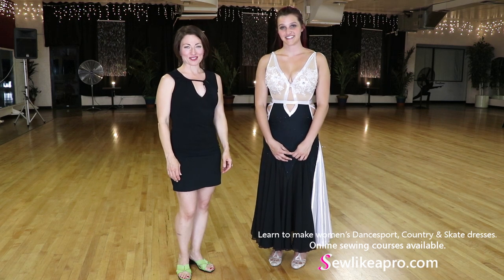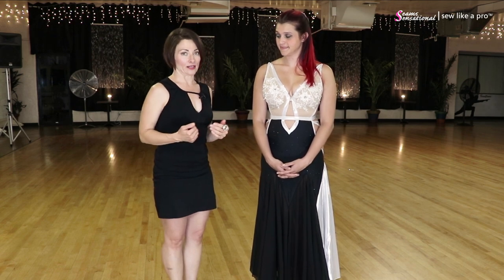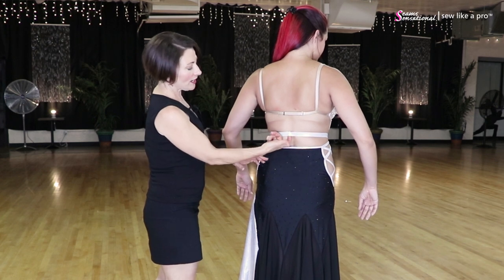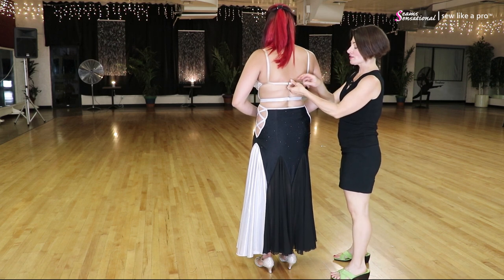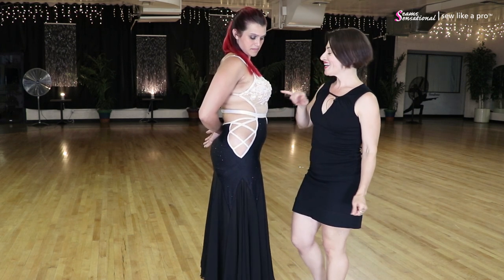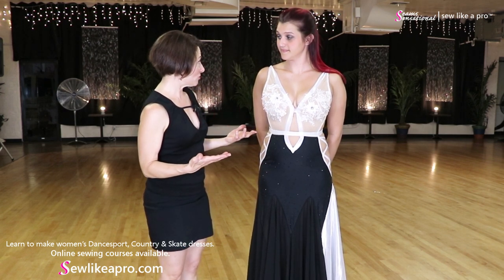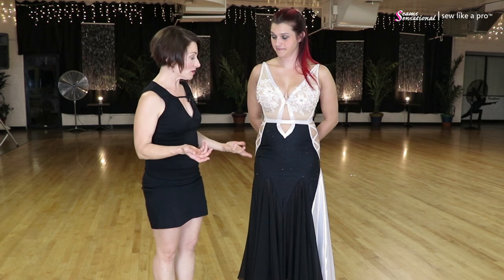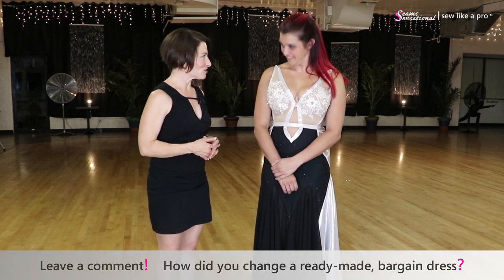Budget Ballgown - What To Keep Or Change?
Many amateur ballroom dancers are on a tight costume budget.  Likewise with new ballroom dancing instructors who teach mostly because they love to dance, not because they have the money to pay for this expensive sport.

If you have a budget ballgown for a ballroom dancing competition, how can you tell what to keep or what to change?

That is the topic for today’s post.
Check out the written blog for more DRESSMAKER TIPS about this ballroom dance costume.

Would you like more information about the Sew Like A Pro™ courses so you can make perfectly-fitting competition Dancesport, Country and Skate dresses?

Would you like two extended training videos only available to folks interested in the Sew Like A Pro™ courses?

I hope you can join our Sew Like A Pro™ family with over seventy members in ten countries!

Teresa